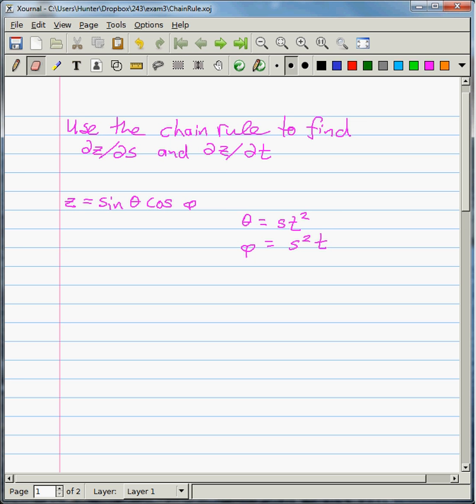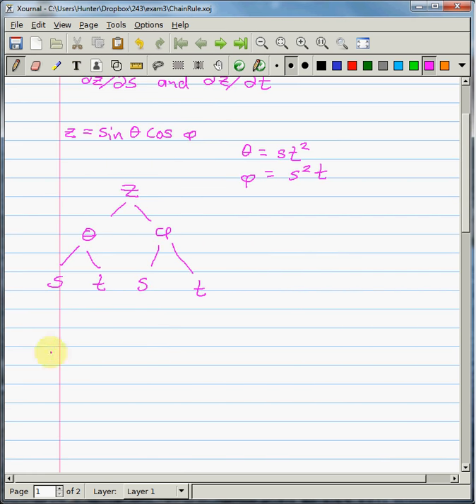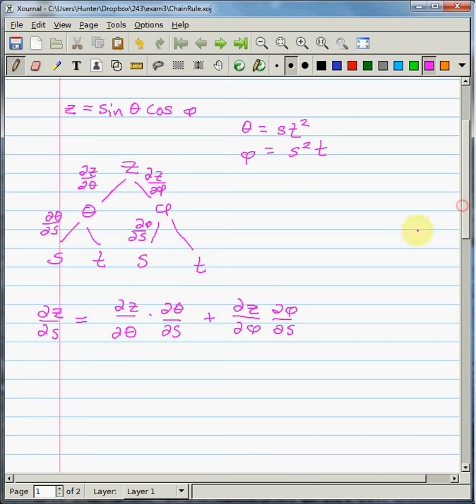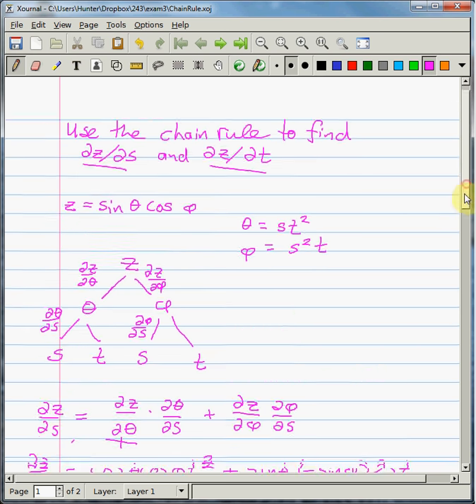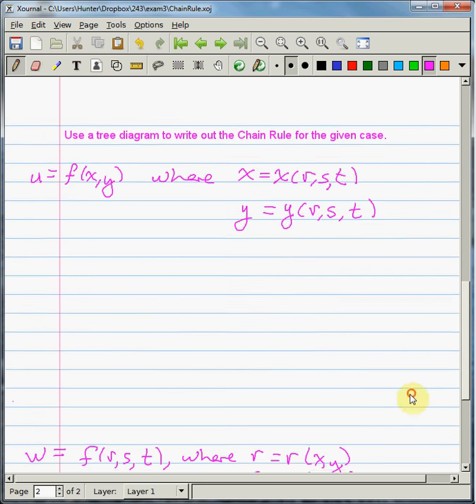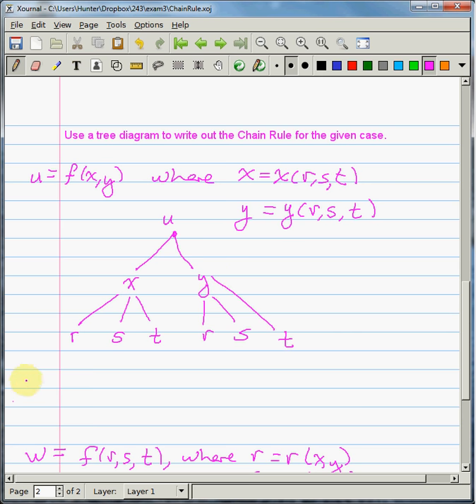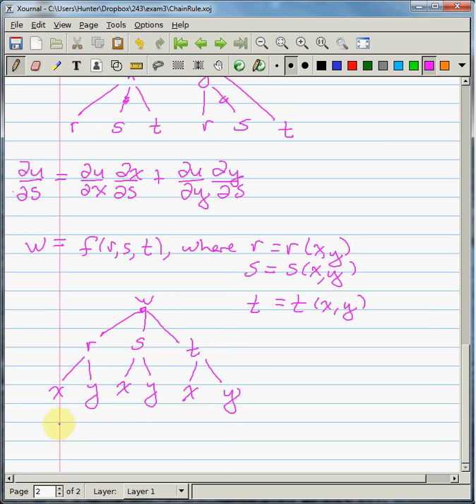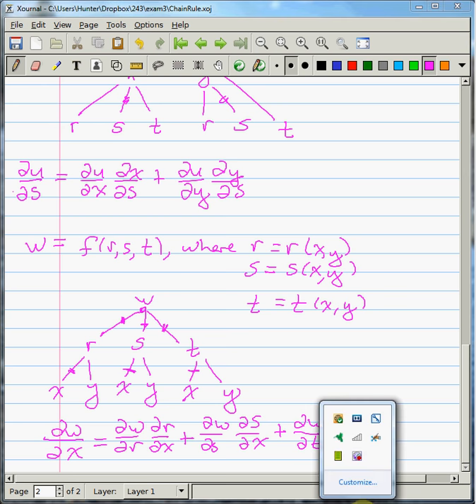Multivariate Chain Rule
Some problems using the general chain rule